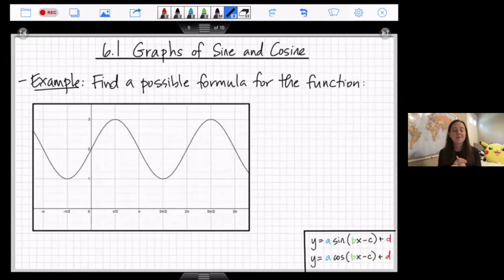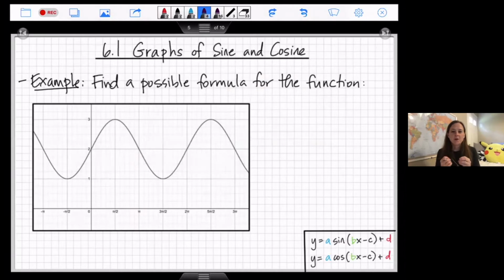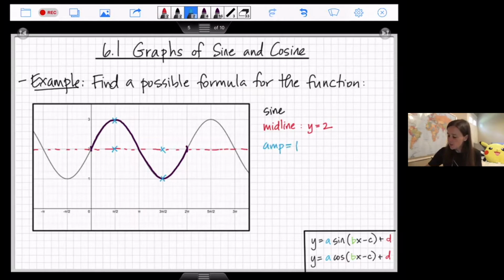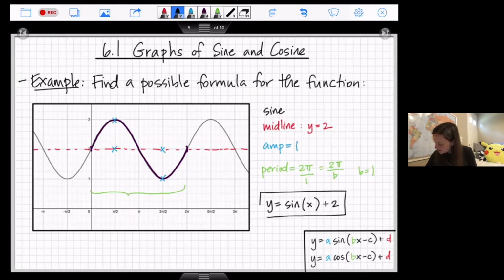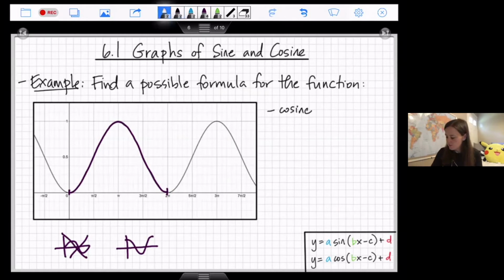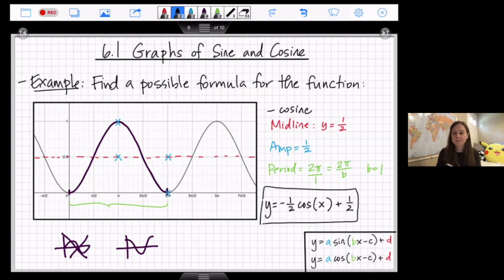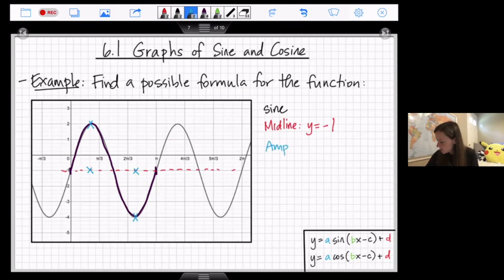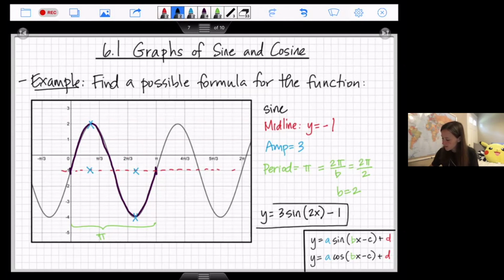MAT 130 6.1 Finding Formulas from the Graph